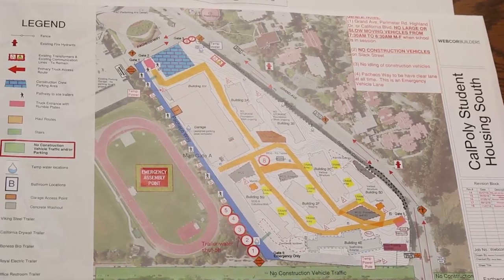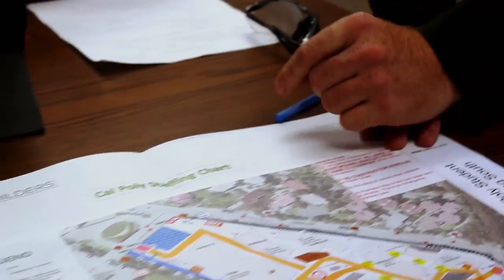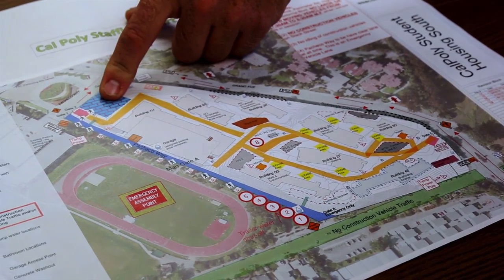CM 413 Final Project Video